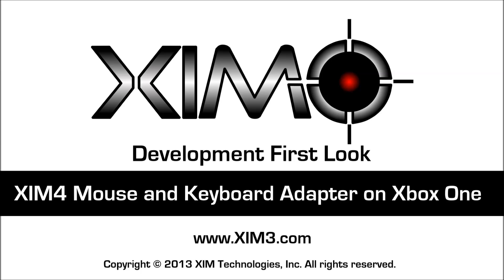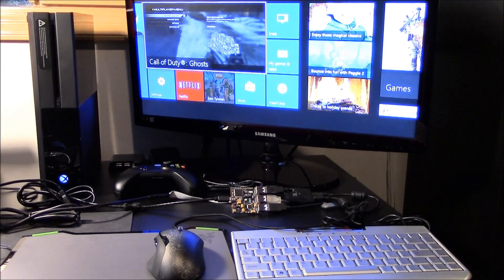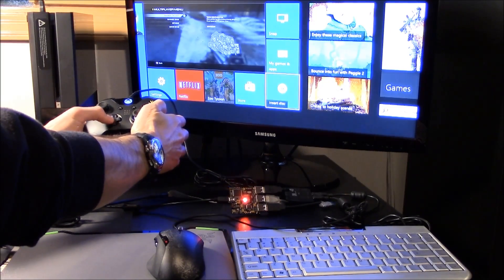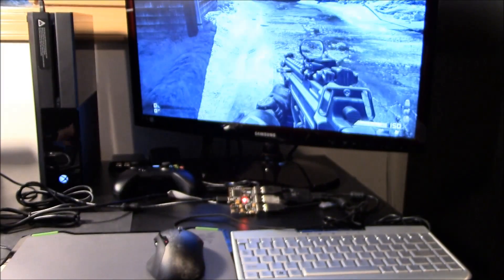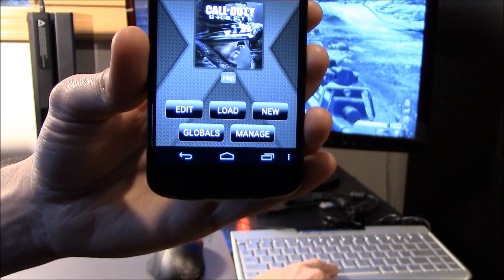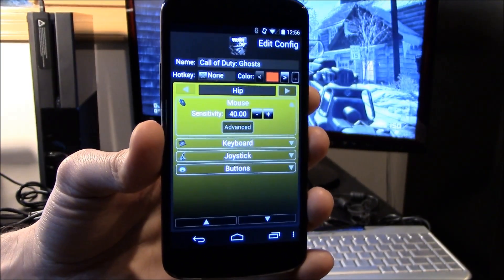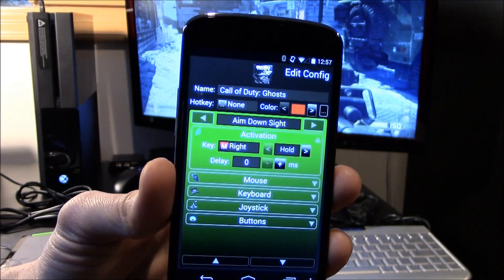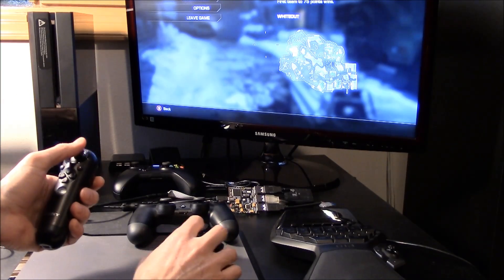XIM4 First Look: Mouse and keyboard gaming on Xbox One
RE-UPLOADED: Our original video (at 236,387 views) was removed by YouTube due to a malicious attack. We are working with YouTube to restore the original video.

First look behind the development of our lastest precision mouse and keyboard adapter for next-gen consoles: XIM4. Featuring high accuracy aim and smart phone configuration!

Welcome to the world of XIM -- the highest precision mouse and keyboard console adapter of its kind.

Over the past years, XIM quickly became the standard for precision mouse play on consoles. Featuring patented mouse translation technology, XIM produces 1-to-1 accuracy between the gamer and the game. Jittery aiming and a reticule that feels off and pulls is typical for adapters of this kind, but, not with XIM. XIM gives you the highest quality aiming accuracy possible yet it's simple to configure and use. XIM supports your favorite wired or wireless gaming mice, keyboards and gamepads for both desktop and living room play. No matter your gaming preference, XIM has you covered.

Like its predecessors, XIM3 and XIM Edge, XIM4 continues to innovate and push the technology forward. XIM4 features a new way to configure your device wirelessly using a smart phone or computer. It never requires you have a constant wired connection to a PC to configure your XIM.

- Next-gen console (Xbox One, PlayStation 4) support as well as current-gen (Xbox 360, Playstation 3) in a single device

- A new real-time wireless configuration experience through smart phones, tablets, and PCs

- New advanced configuration features for hard-core gamers

- Cross-over console controller support

- Best-in-class precision mouse translation